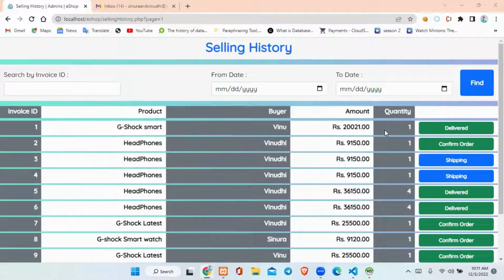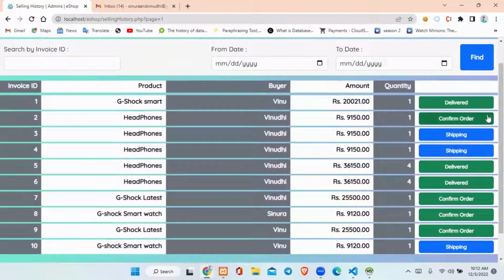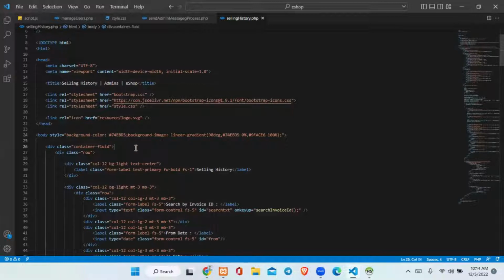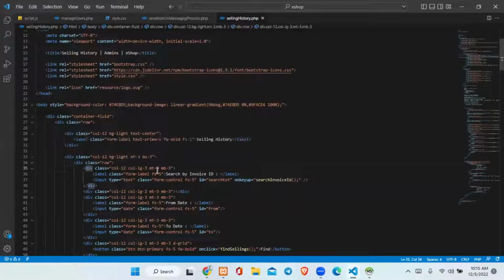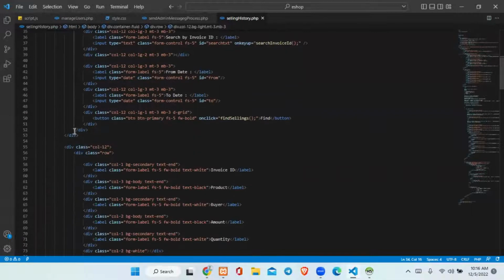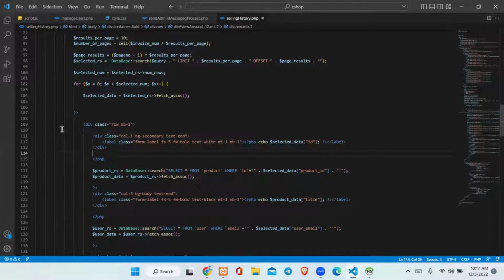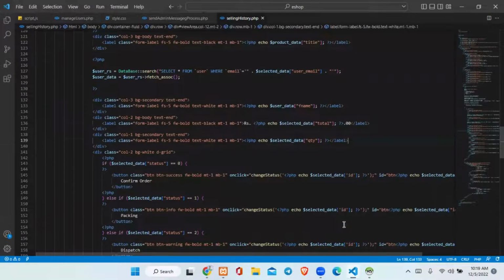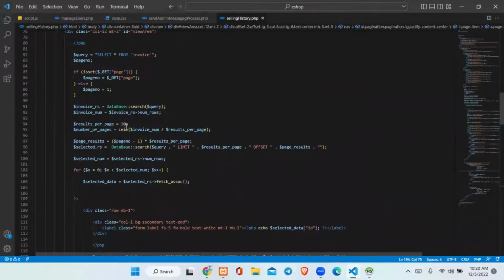Web Project Task 49 | 1st Year | Java Institute | Vinudhi Wahalathanthri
Video tittle : Designing a responsive selling history page in admin page using html, css and javascript.